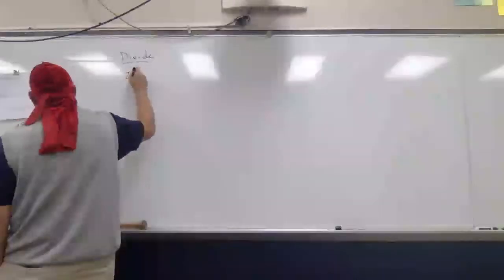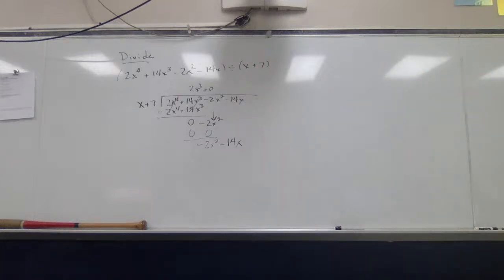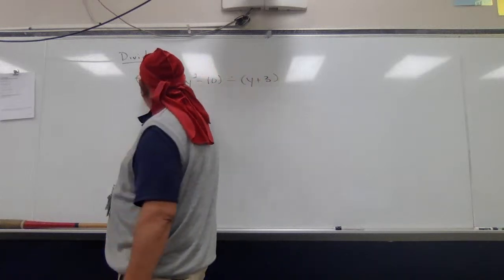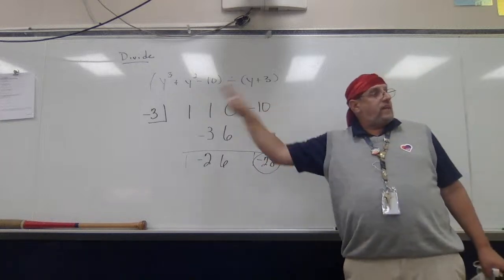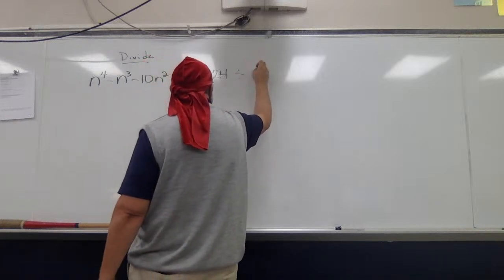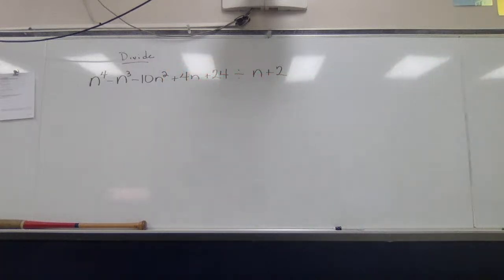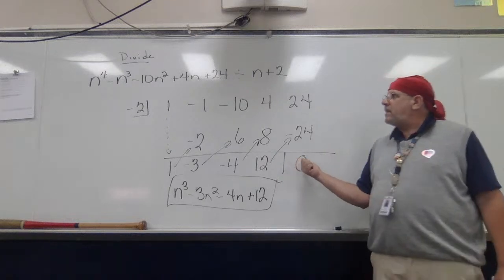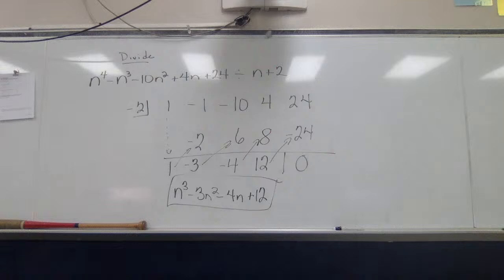CP4 Remainder Factor Theorem Precalc 10/8